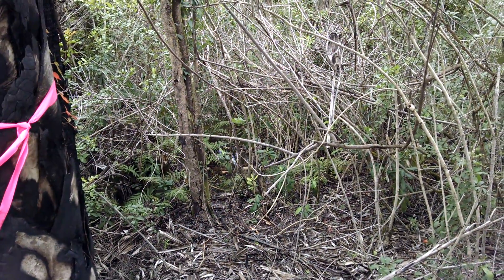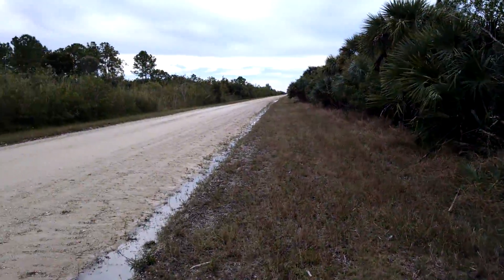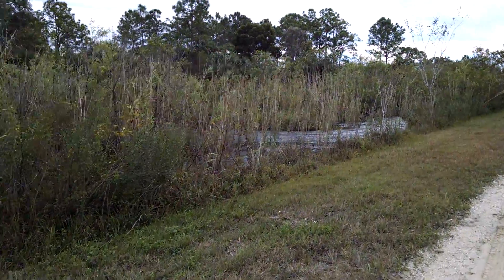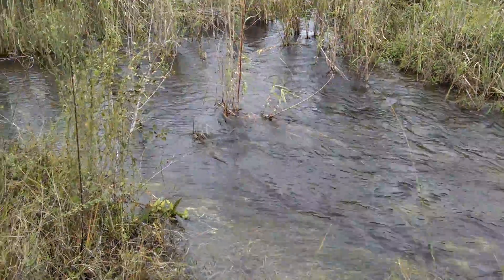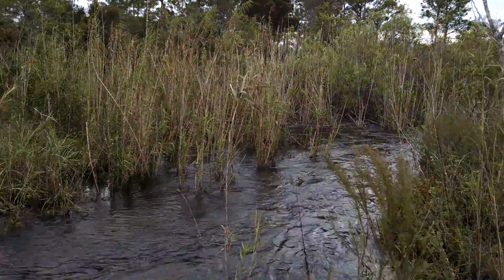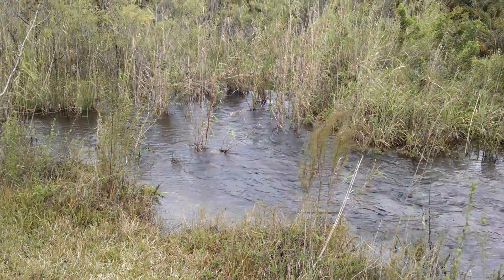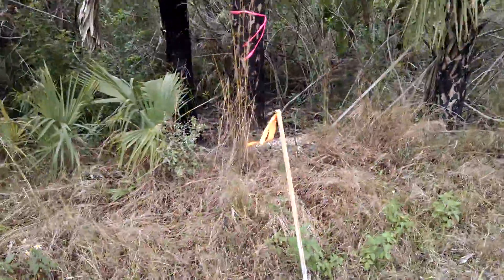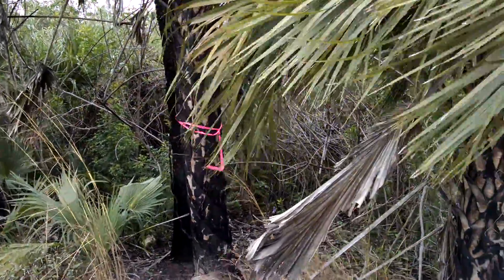Site of future culvert - Jan 29, 2016